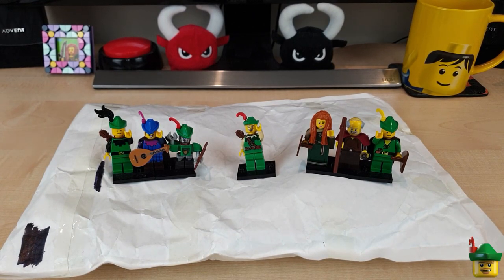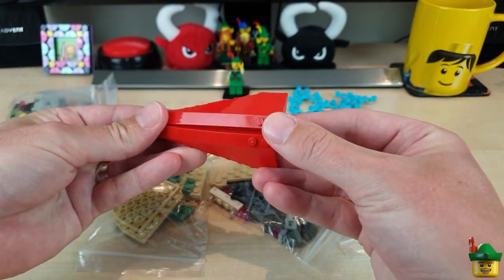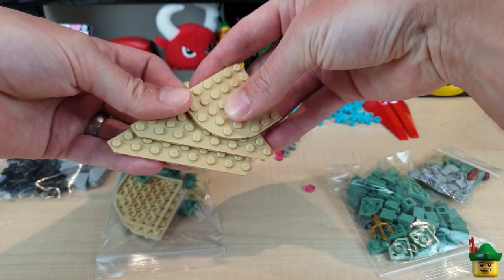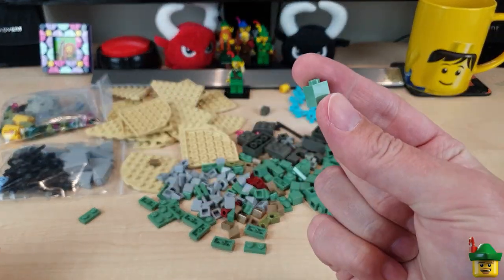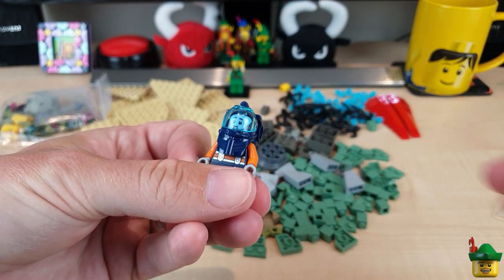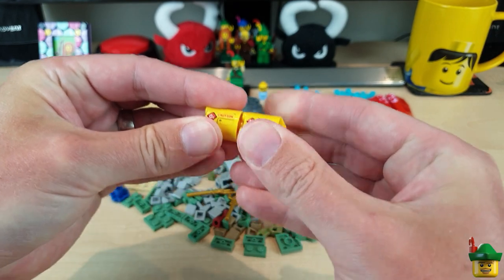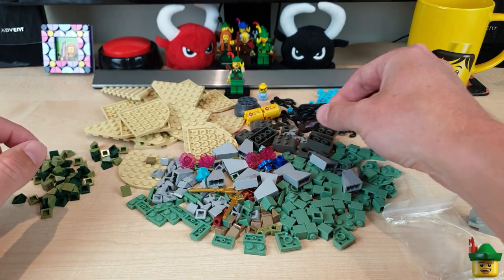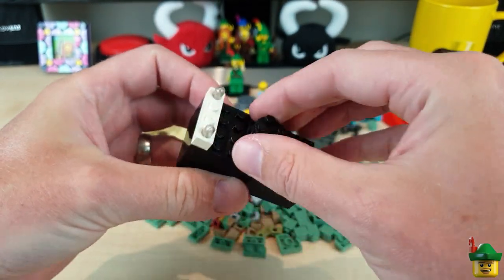LEGO Brick Haul 150 - Brick Link 📦🏹